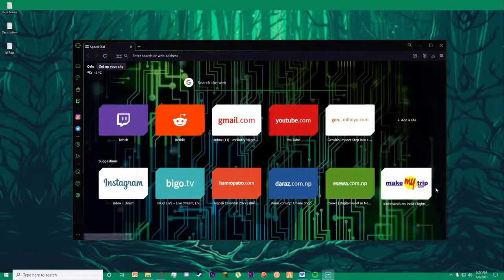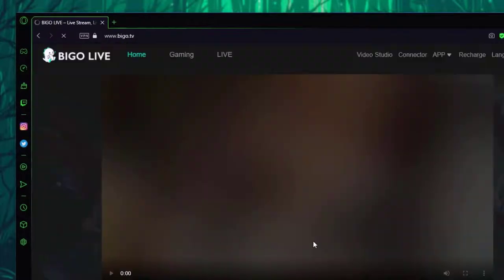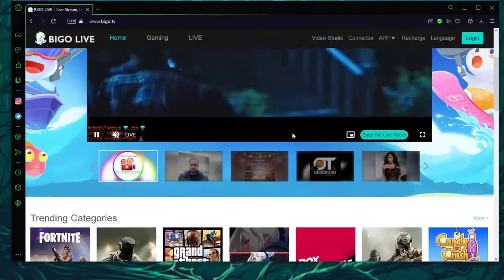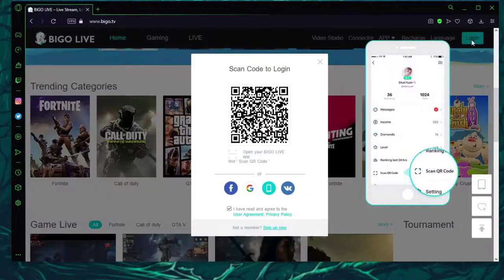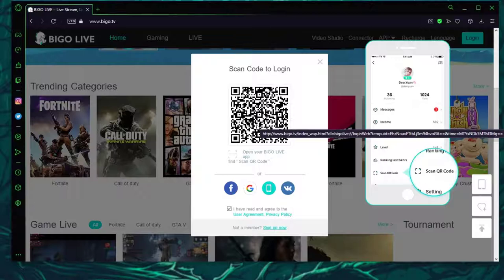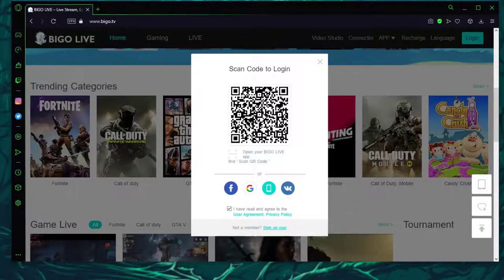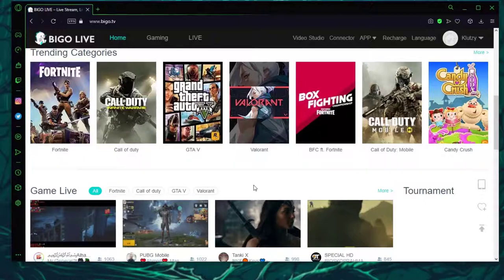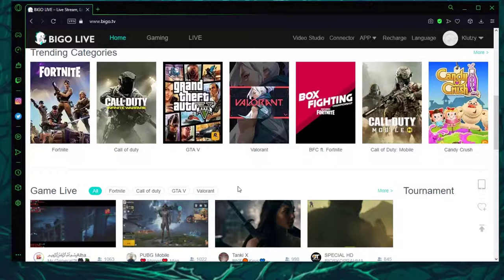Login Bio Live on Laptop | PC | Sign In Bigo Live 2021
In this tutorial video I will quickly guide you through step by step process on how to login or sign in to your Bigo live account on your laptop or windows PC.